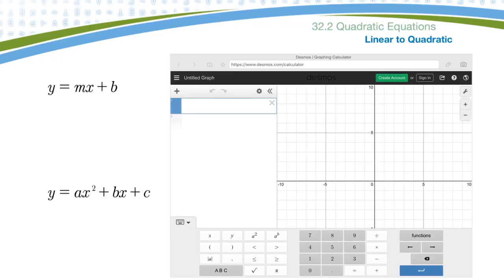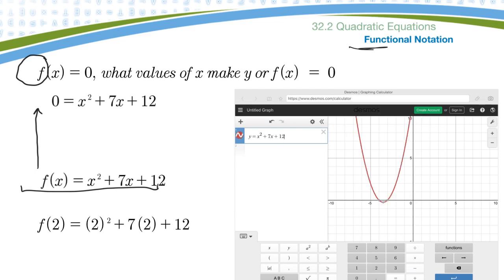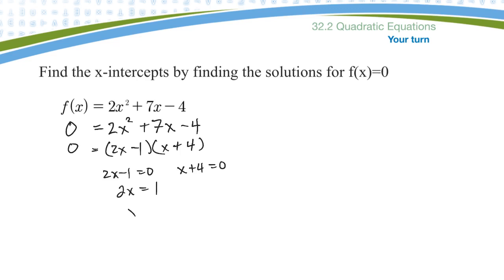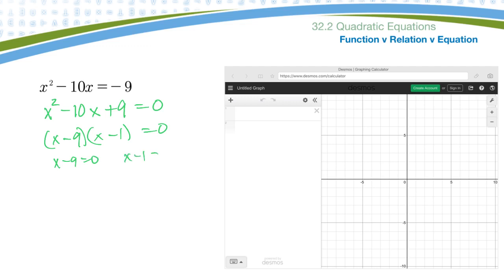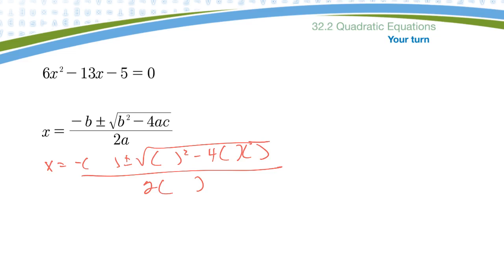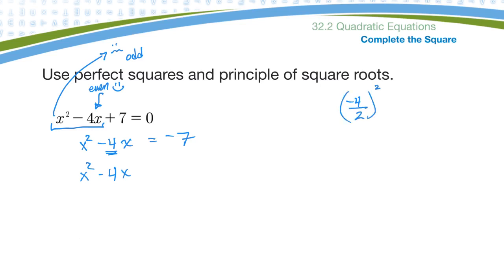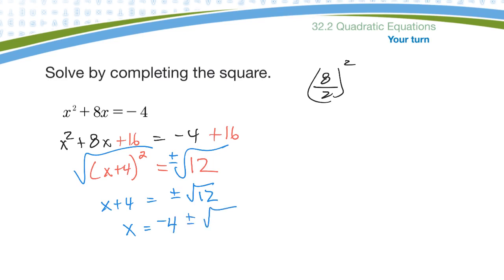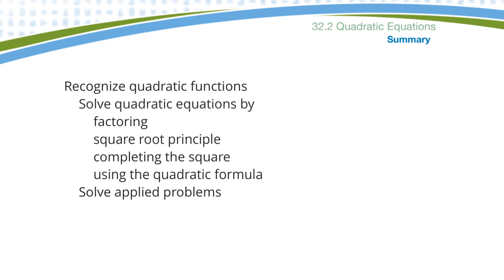MTH0032 32.2 Quadratic Equations - old